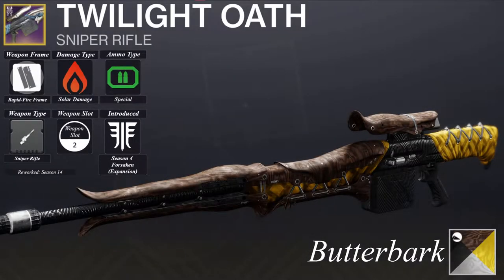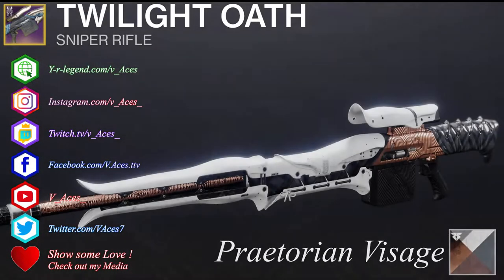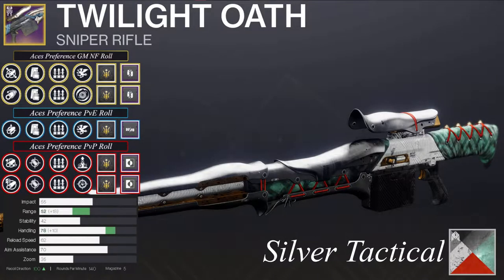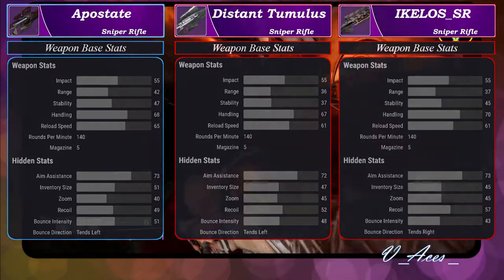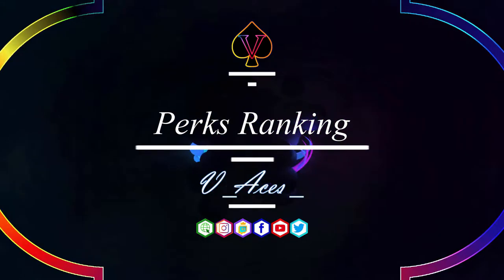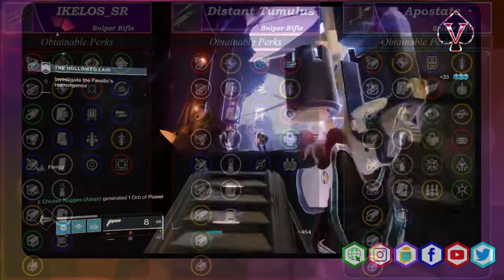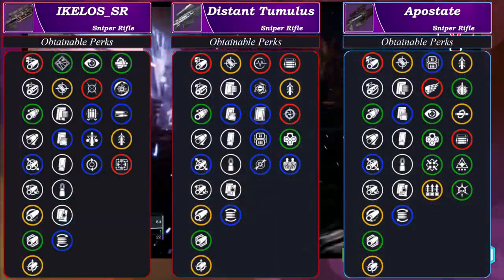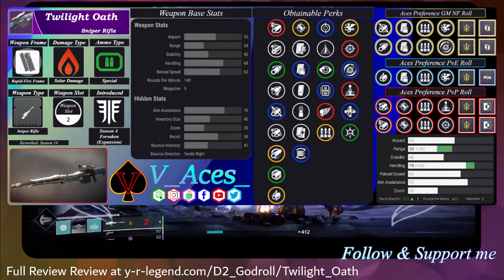Destiny 2: God Roll TWILIGHT OATH S14 REWORK -Godrollhunting Ep 44- Best PvP & PvE Guides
V_Aces Godrollhunting Guide Destiny 2
Weaponreview: Twilight Oath Dreaming City Sniper Rifle reworked in Season of the Splicer (Season 14)

Time Stamps:
00:00 - Shader & Base Info
00:27 - Basestats Ranking
00:49 - Perks Ranking
01:40 - PVE Godrolls
02:30 - GM Godrolls
04:00 - PVP Godrolls
04:58 - Summary & Wallpaper

Destiny 2 Twilight Oath Guide
Destiny 2 Twilight Oath Review
Best Twilight Oath Shader
Dreaming City Sniper Rifle
Best Perks and Weaponbuild for the Twilight Oath
with recommended Basestats, Masterworks and Preferred Godroll.

Best Perksguide for Twilight Oath Destiny 2
PvP Godroll Twilight Oath  & PvE Godroll Twilight Oath

The Destiny 2 Twilight Oath Wallpaper you can simply download by
joining my Discord: